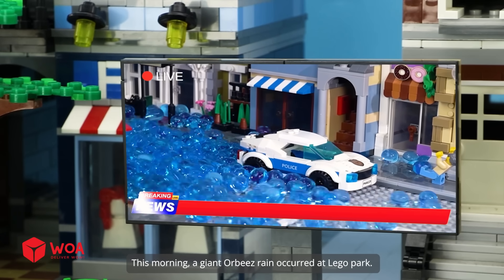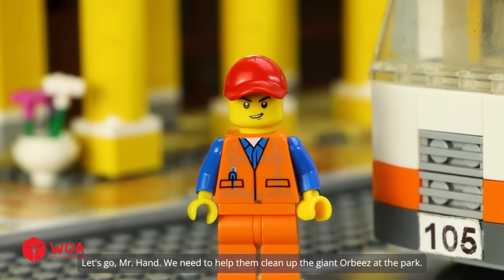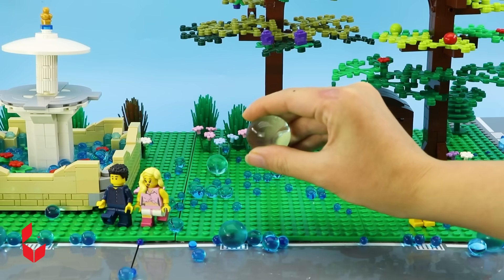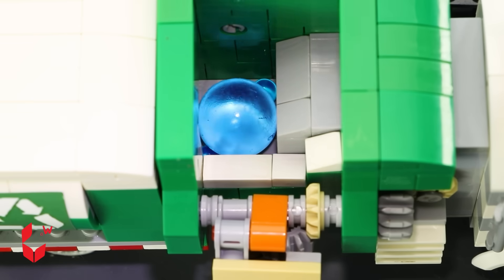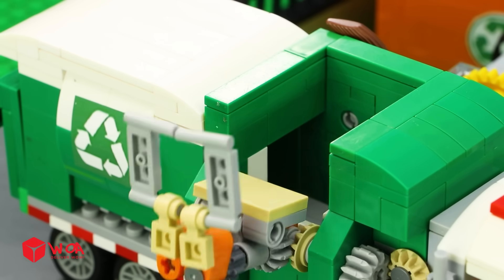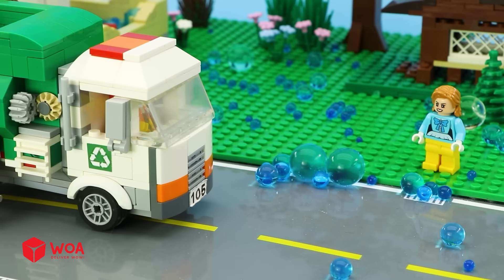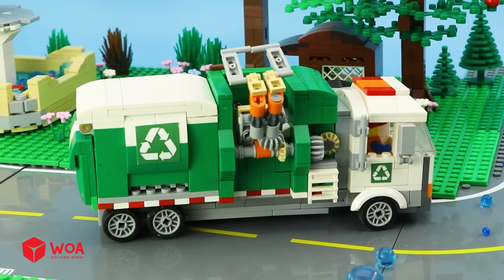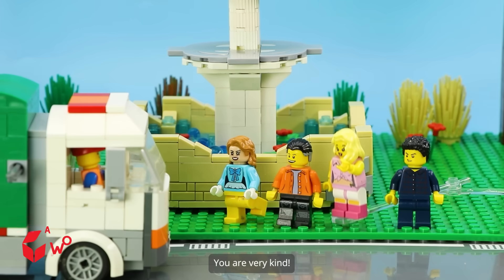Building Trash Factory to Cleaning Water - LEGO Technic Machine